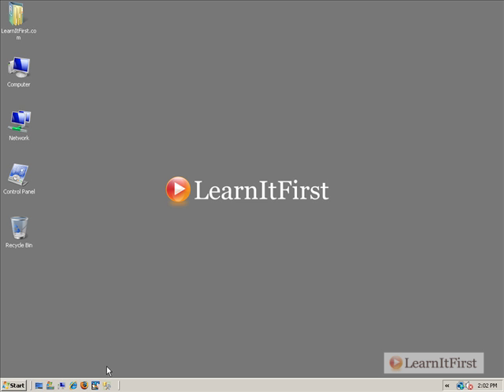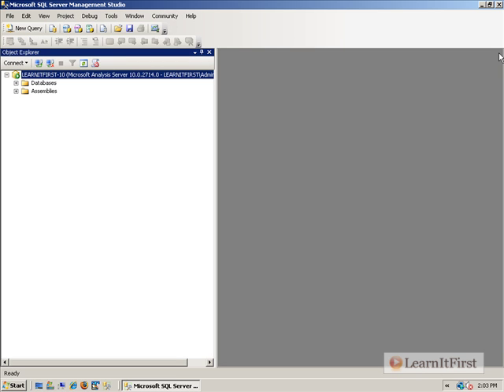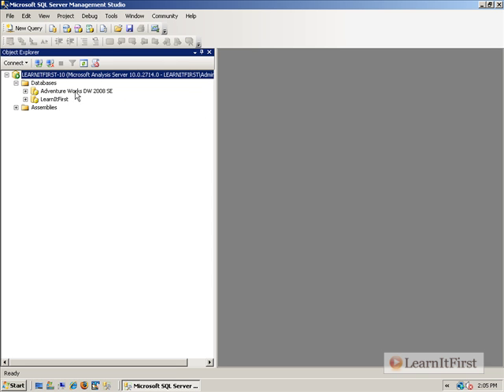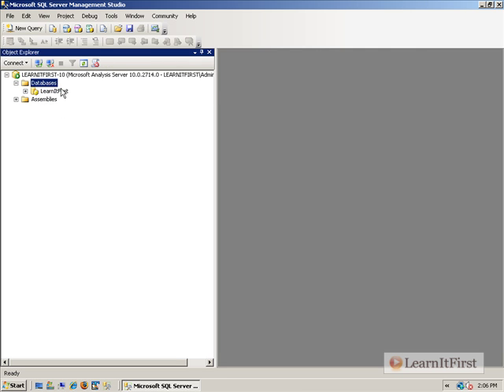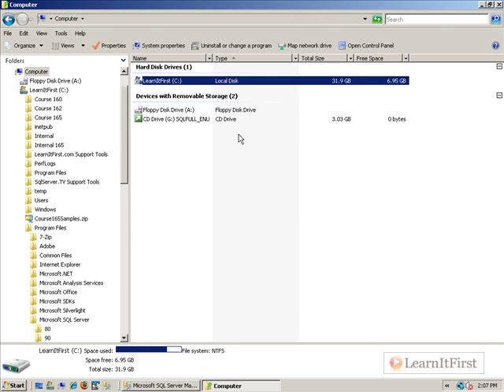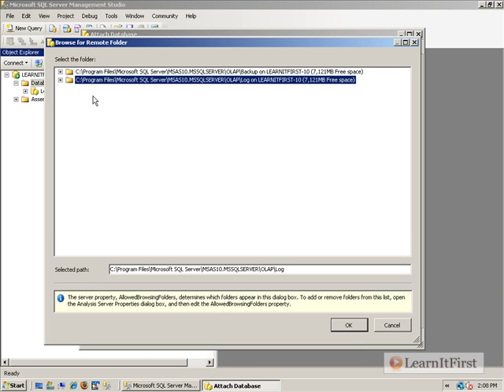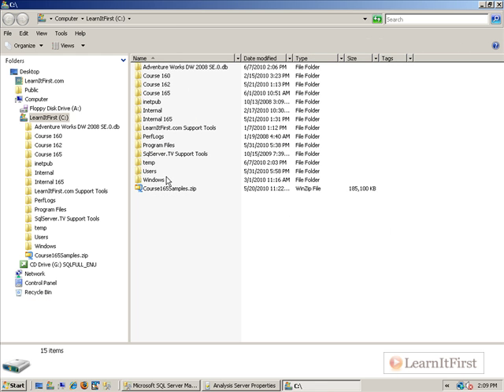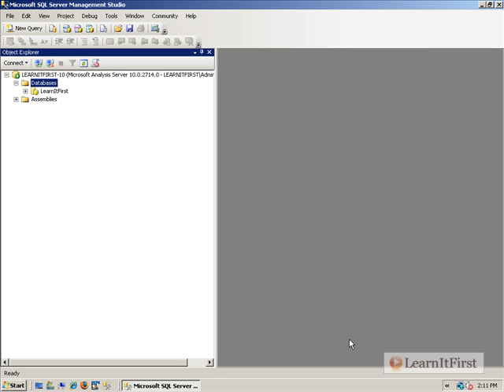How to Attach and Detach a SQL Server Analysis Services Database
This video is part of LearnItFirst's SQL Server 2008/R2 Analysis Services course. More information on this video and course is available here:

In this video Scott will walk you through how to move a database (server to server, instance to instance, disk to disk, and folder to folder) in analysis services. There is a new feature in SSAS 2008 that will allow you to attach and detach an Analysis Services database.

Highlights from this video:

- What is the purpose of attach and detach?
- Detach cannot have an open connection
- Different techniques to move a database
- Attach
- Backup and restore (covered in next video)
- How to detach and attach an Analysis Services database